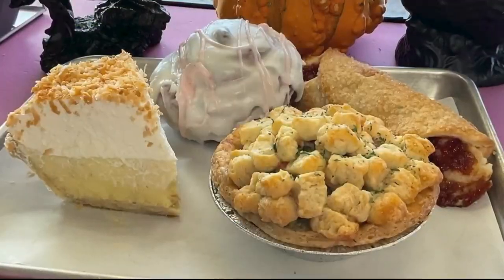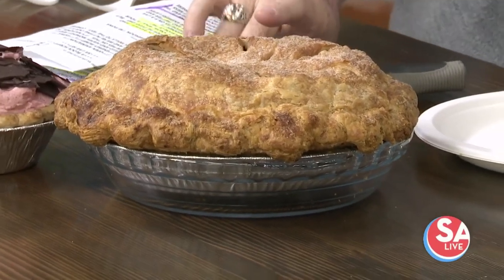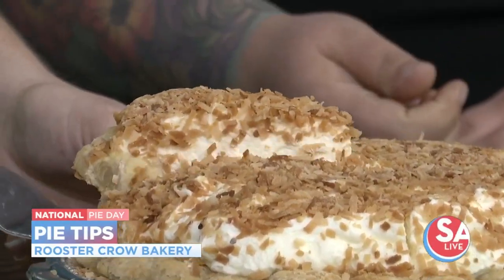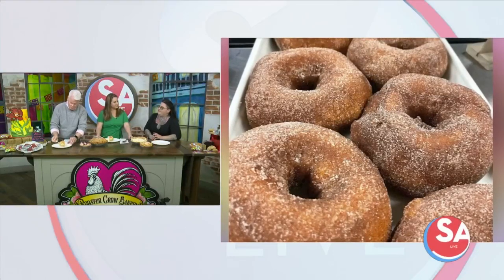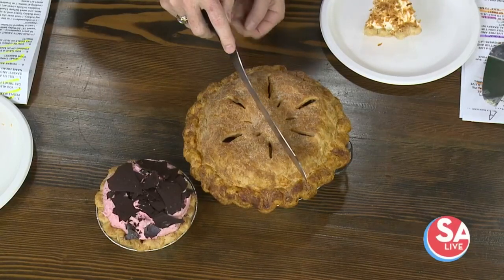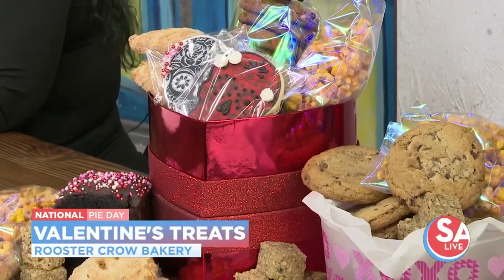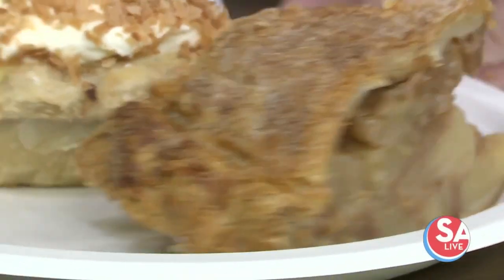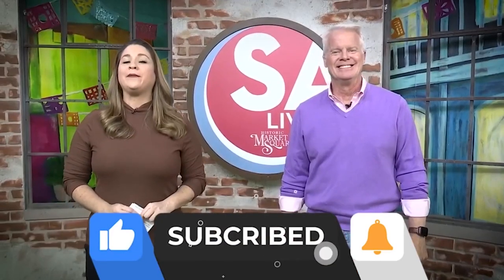National Pie Day with Rooster Crow Bakery | SA Live | KSAT 12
Jenn Riesman, owner of Rooster Crow Bakery tell us how to cut a pie and talks what's on the menu.